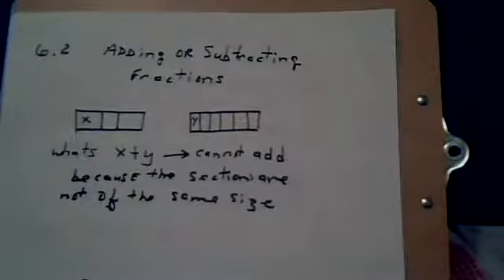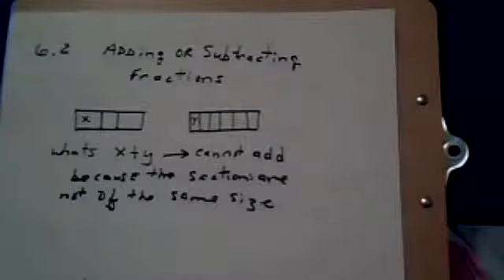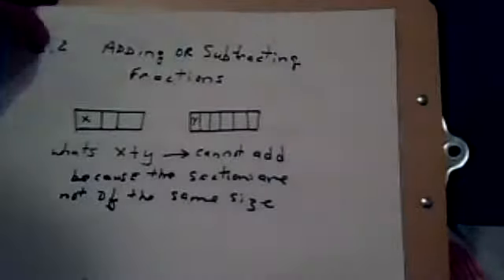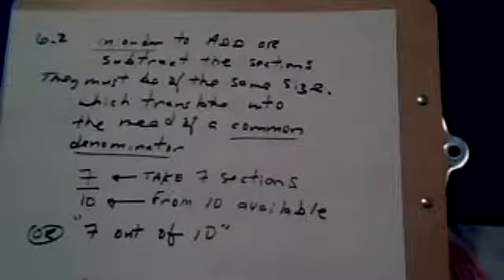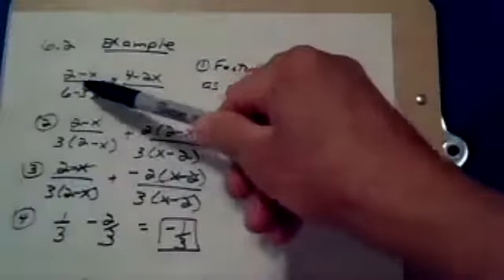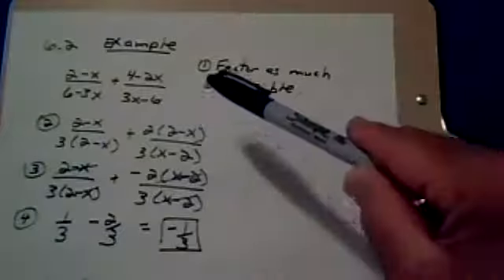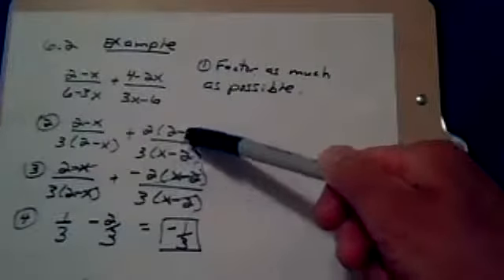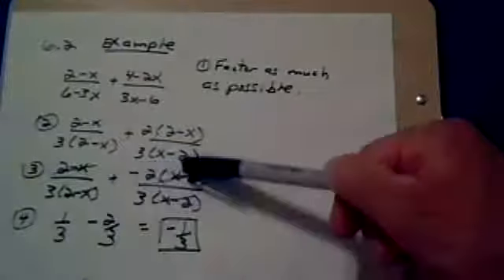1350 Ch. 6 Add and subtract Rational Numbers